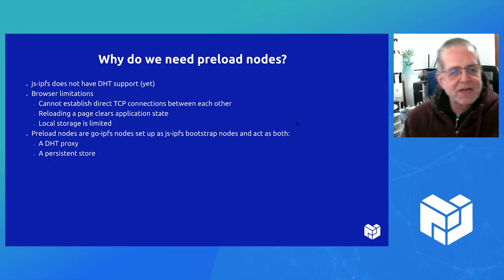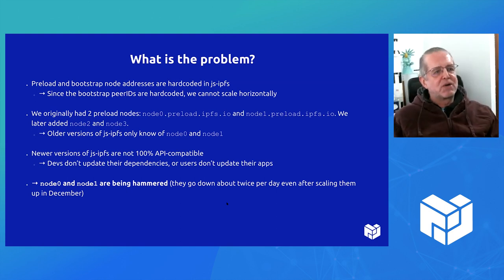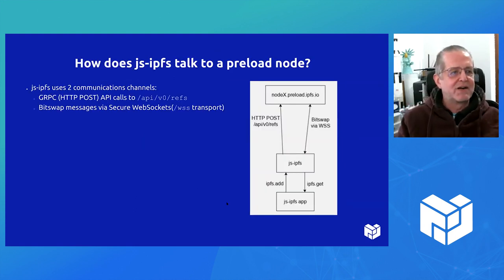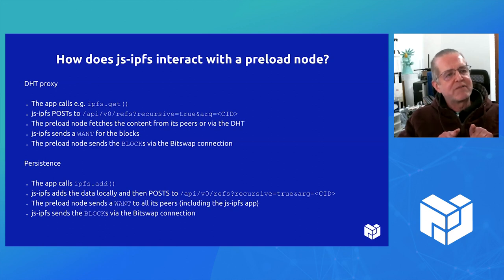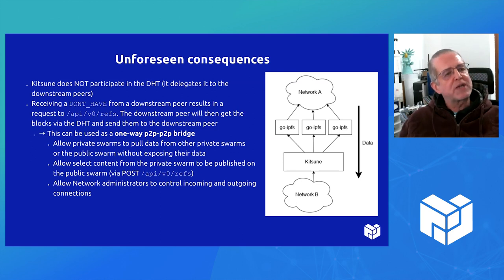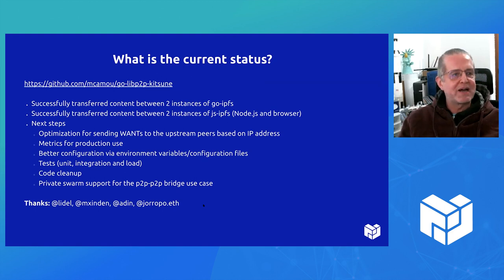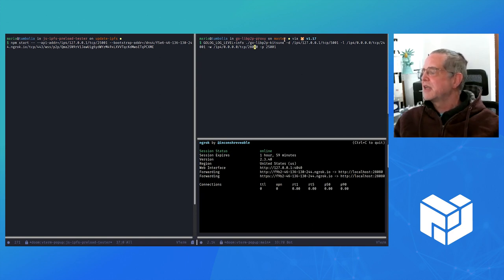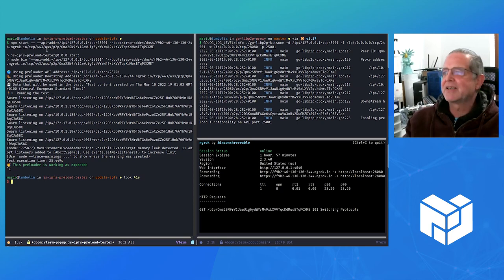Launchpad v1 - Preload Node Load Balancer